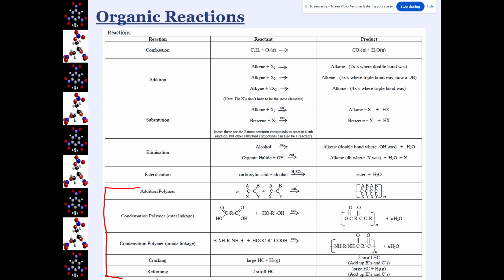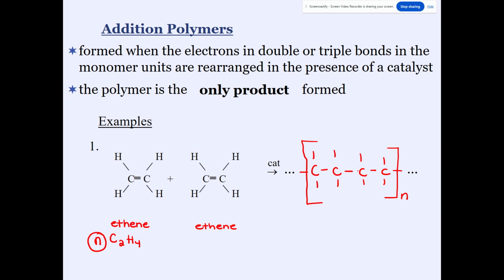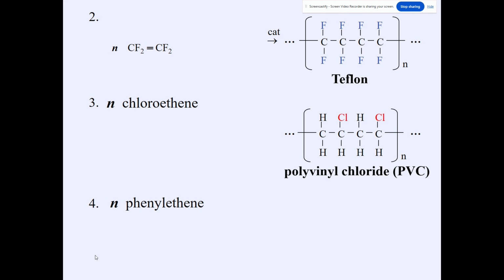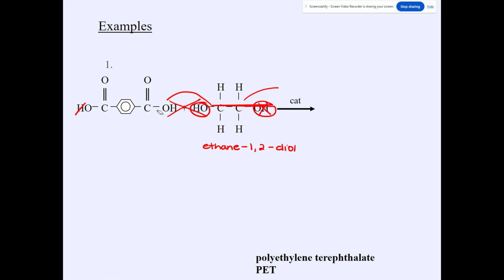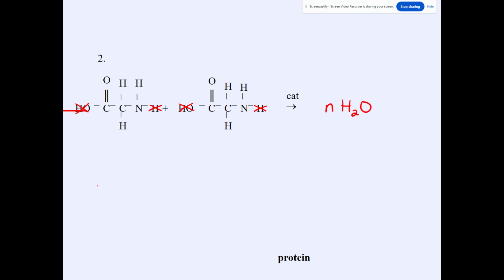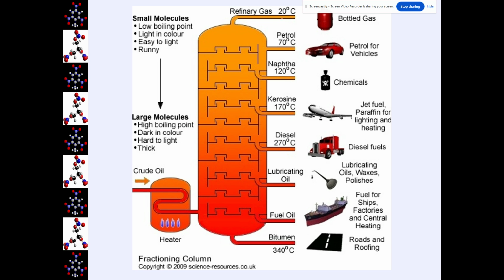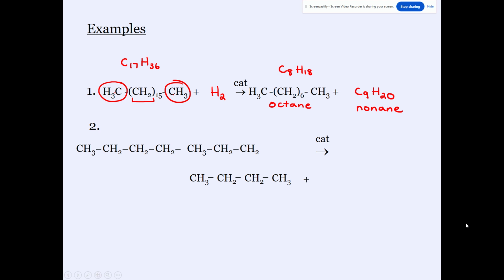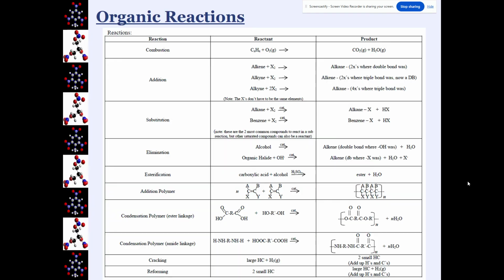Chemistry 30 - Organic Lesson 9 - Polymerization and Refining in Organic Chemistry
Explore the final chapter of the Organic Chemistry unit with Ms. Simpson! This video covers key concepts in polymerization, including addition and condensation types, and dives into refining processes like cracking and reforming. Learn how polymers are formed, named, and used in real-world applications, and understand the environmental implications of synthetic materials. Practical examples and clear explanations help educators teach these complex topics with confidence. Wrap up your organic chemistry lessons with this comprehensive and engaging overview.